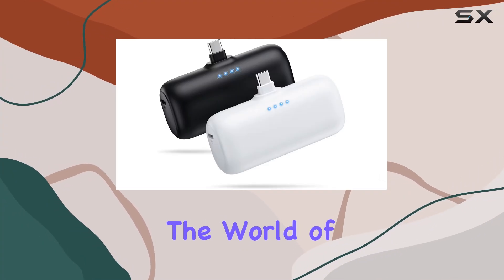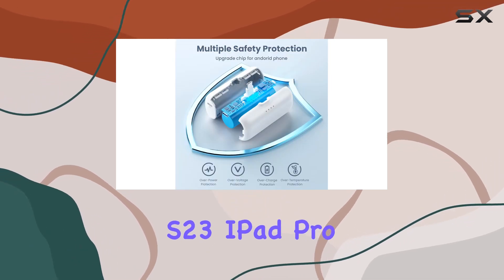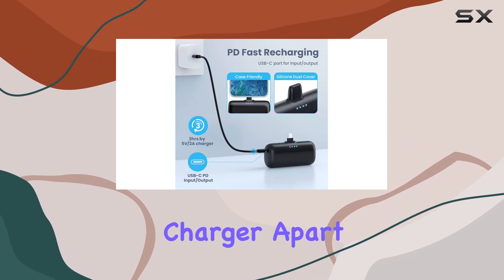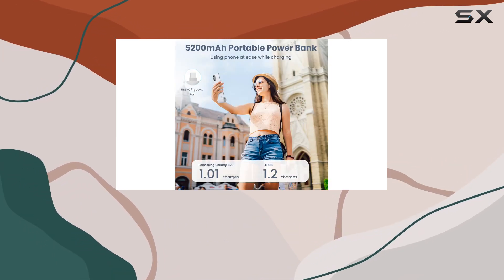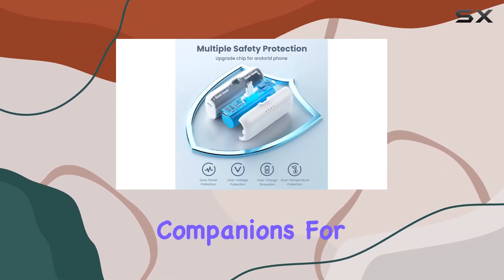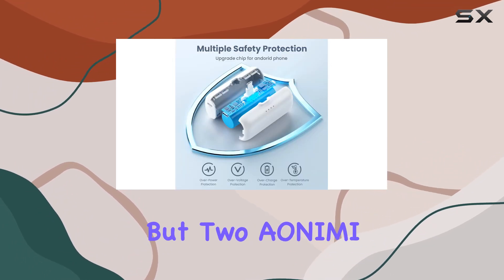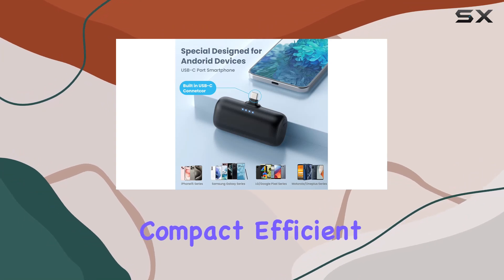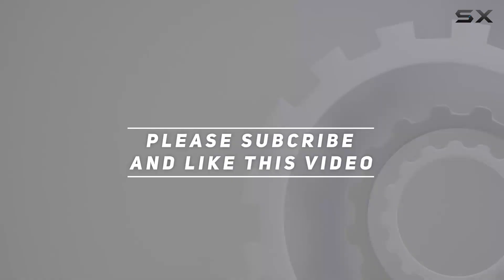Compact Power on the Go: AONIMI USB-C Portable Charger Review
0:00 Intro
0:06 Review

Things that we mentioned in this video:
[2 Pack]Mini Portable Charger : B0CGLYG9J6